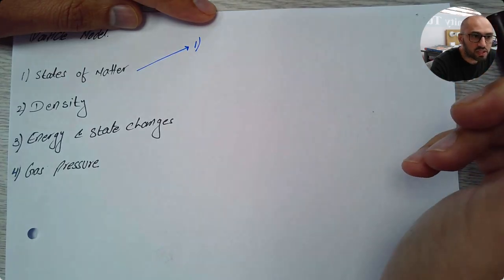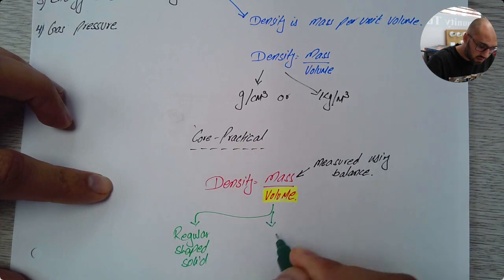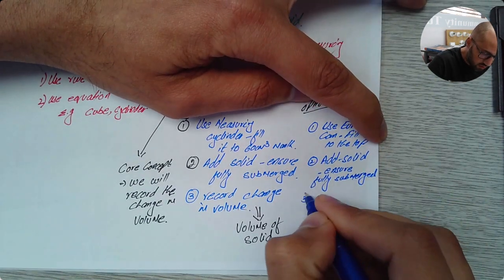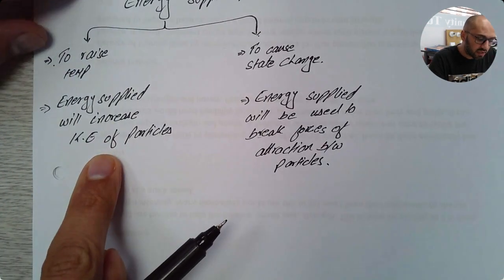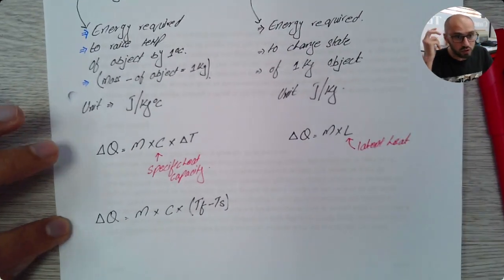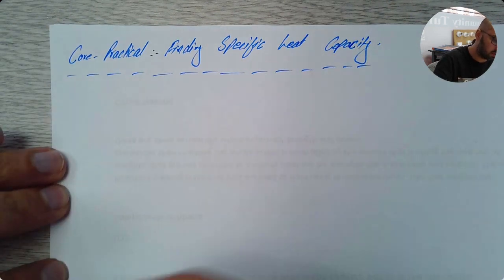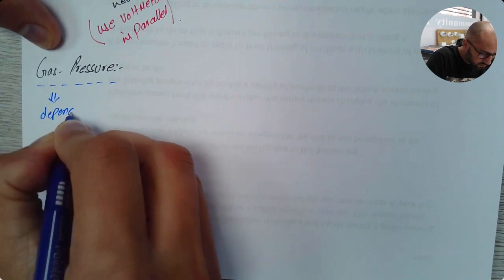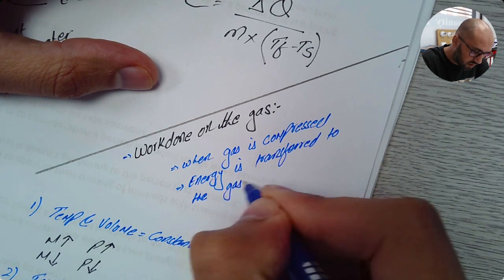GCSE Physics Particle Model (Edexcel 9-1)